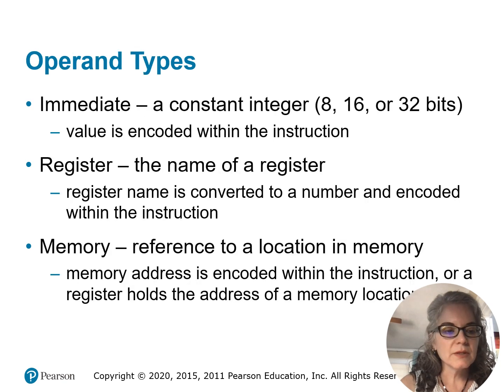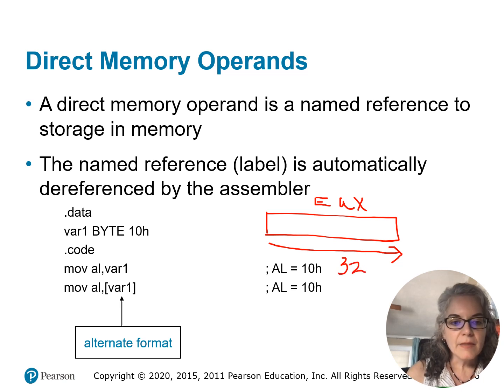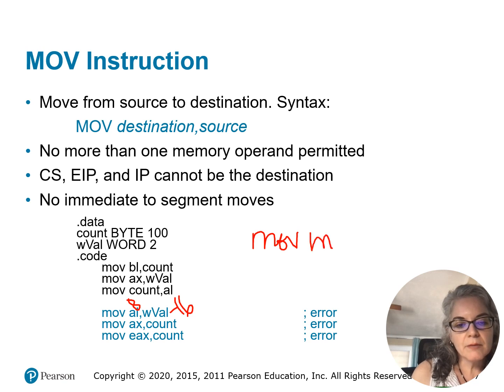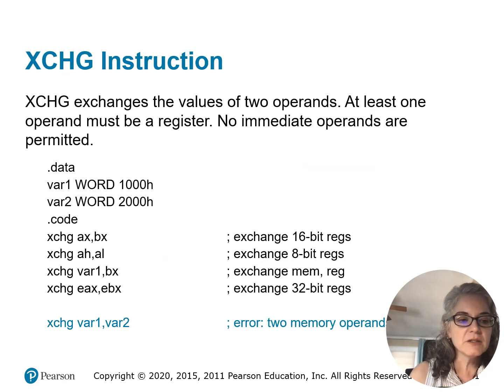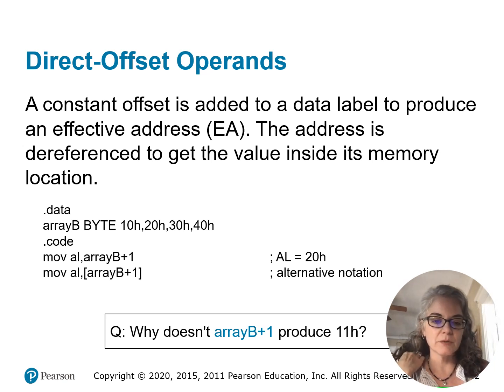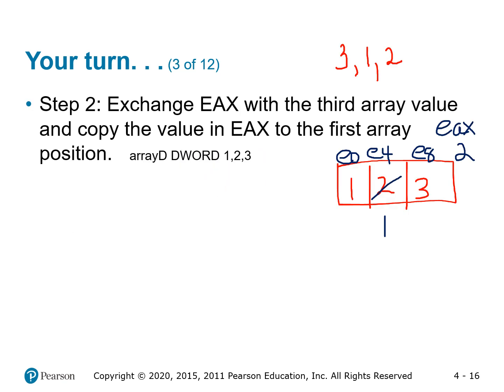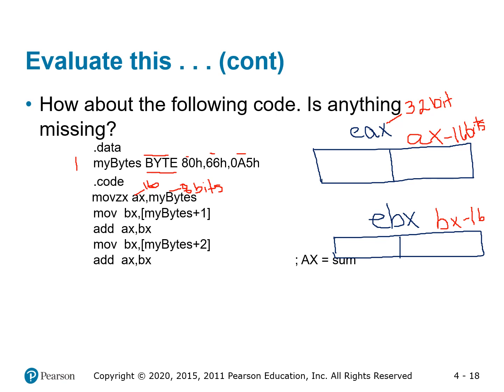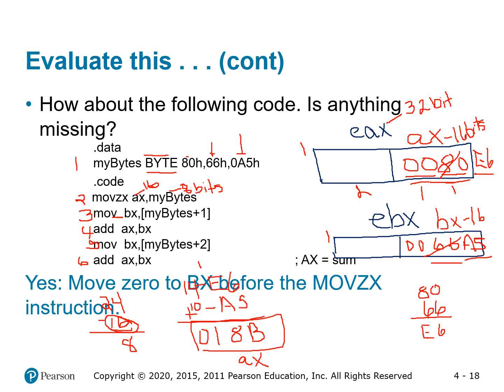COSC2325 Chapter 4 Part 2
Section 4.1 Cont. Direct Offset Operands, Movzx